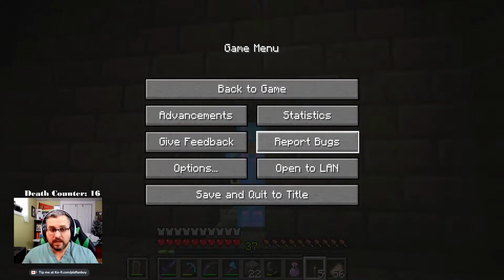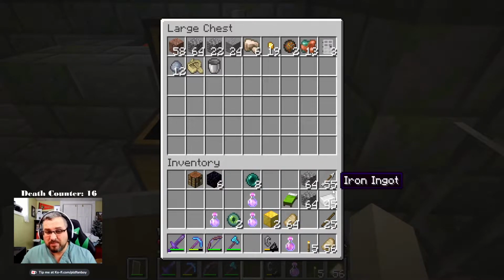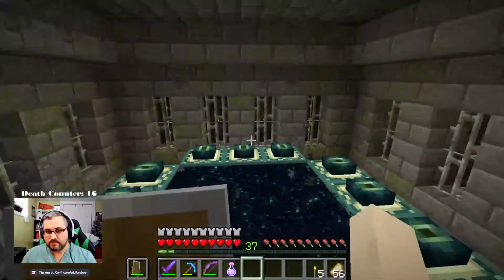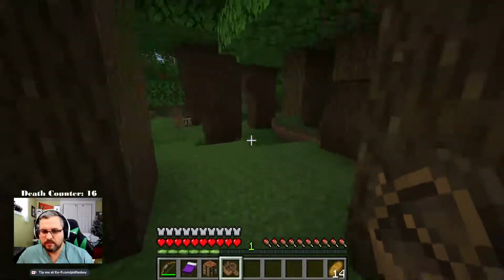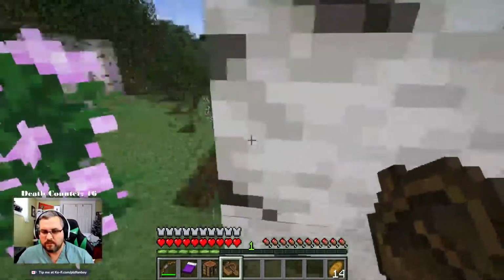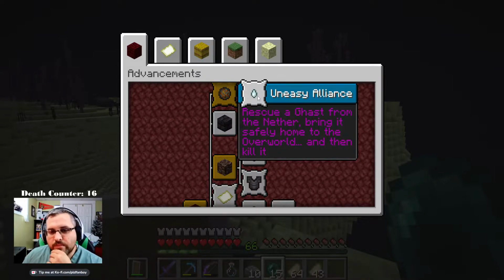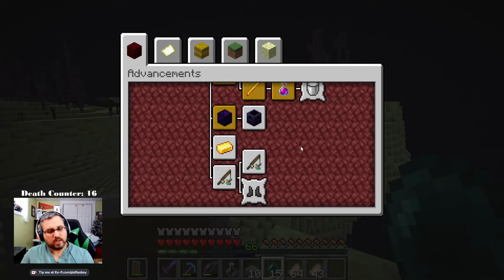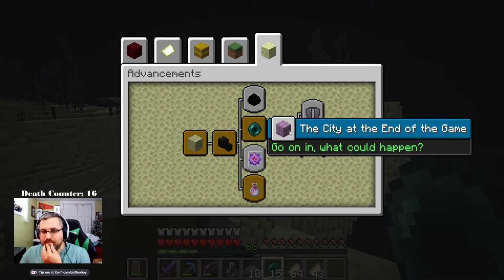Interrupted Dragon Song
I take on the Ender Dragon. My first ever time taking them on. I get interrupted a few times as Buddy Jr wasn't feeling well that day, so apologies for some audio jump. Panic, massssssssssssive amounts of panic in this episode. With my back up against the wall, I overcome that anxiety to fight the dragon.

Thanks for the inspiration from SO many MineCraft YouTubers whether it is from build inspiration or just general information about the game. I aspire to put out content on your level in some way, shape or form. This is a short list and I am happy to have found all your channels. Some creators such as @wattlesplays , @WadZee , @Avomance , @SparkleEgg , @Spudetti , @K1Inc , @disruptivebuilds , @Cubey_Official , @MoreDucky , @disruptivebuilds , @Eyecraftmc , @fWhip , @Gorillo , @toycat , @JWhisp, @Madzify, @BlueNerdMC, @Prowl8413, @rehyldev, and @Shulkercraft.